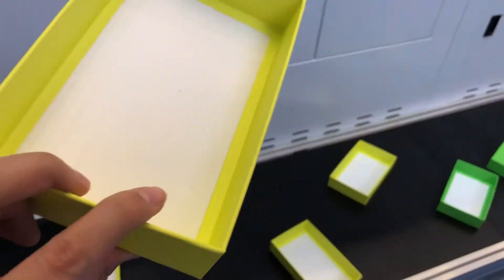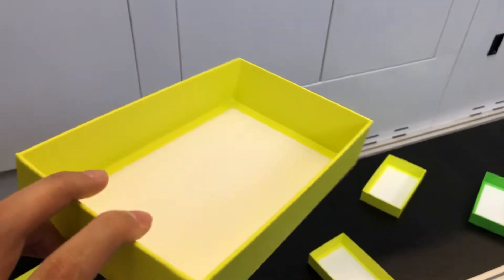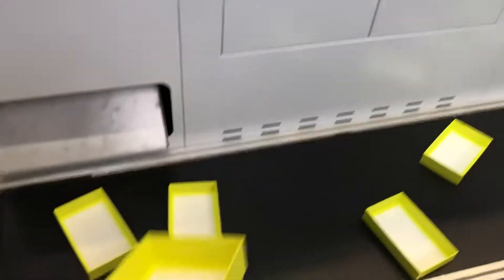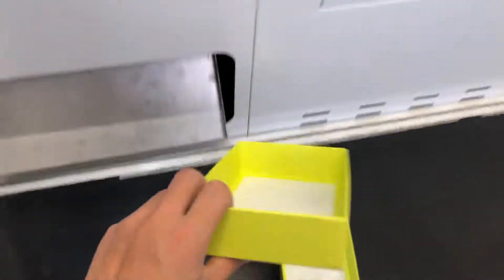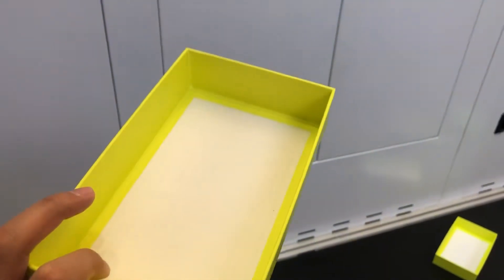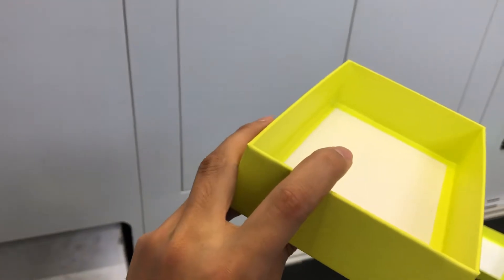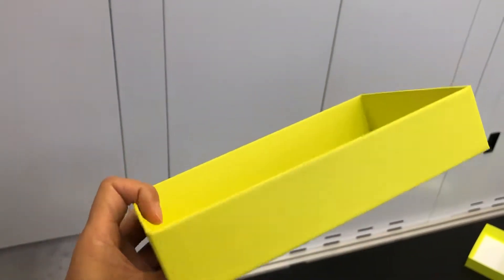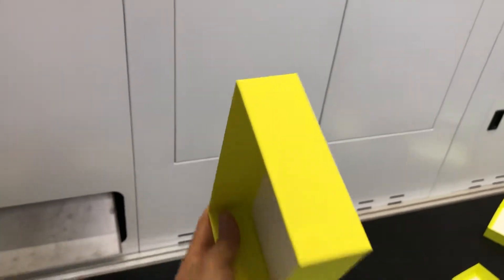مكينة لتصنيع علب الكرتونيه RSK-450XS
Double heads full automatic rigid box machine
With camera registration system
مكينة لتصنيع علب الكرتونيه